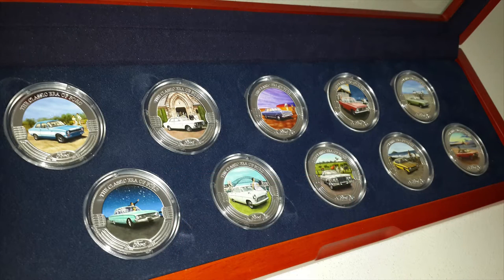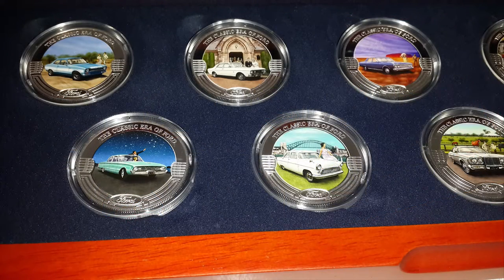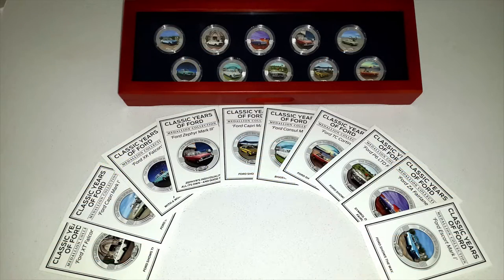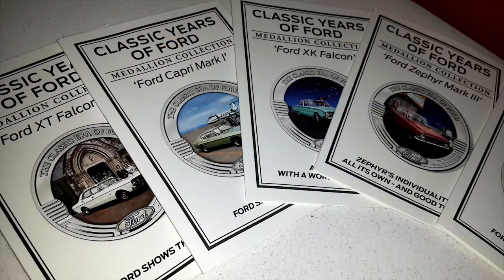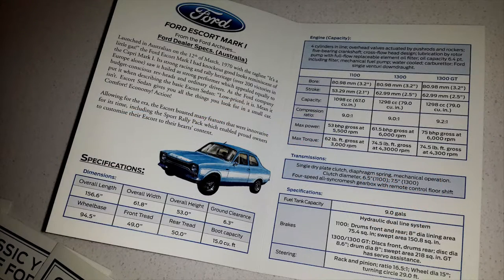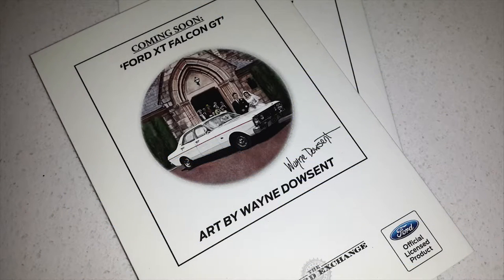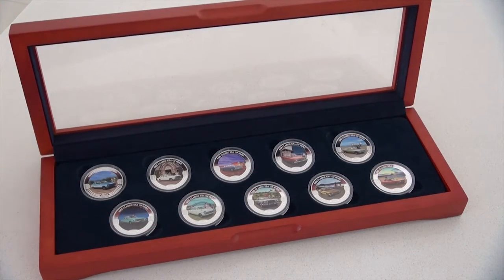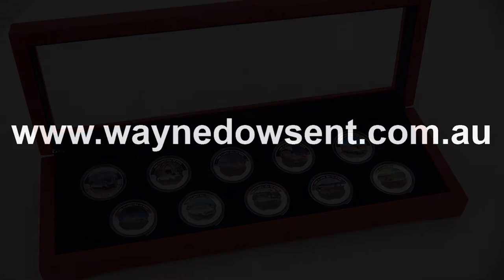Bradford Exchange FORD MEDALLIONS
Bradford Exchange's exclusive Classic Era of Ford Medallion Collection. Precision-cast medallions celebrating the Fords which have defined Australian driving over the last fifty plus years. Showroom fresh and ready to thrill. Each medallion features the artwork of Wayne Dowsent!!